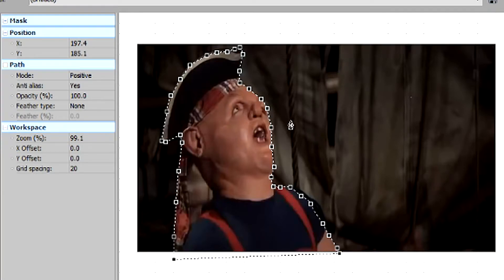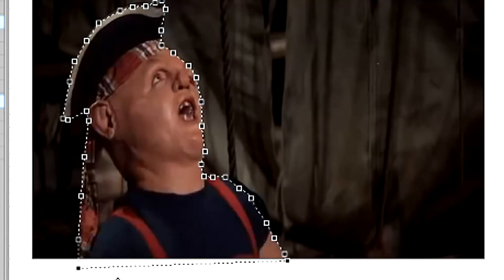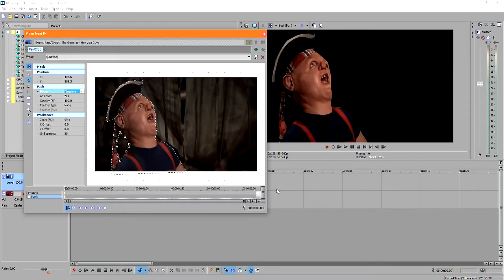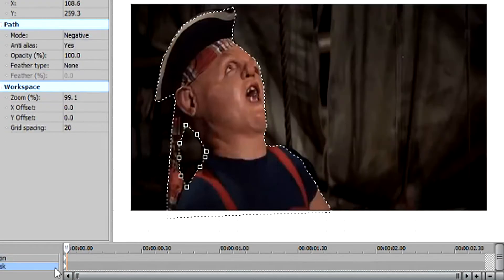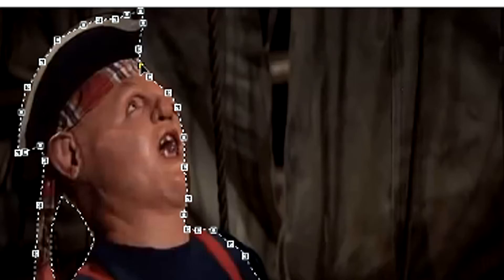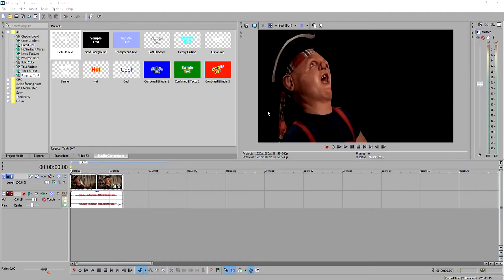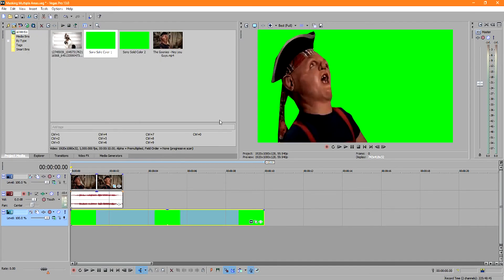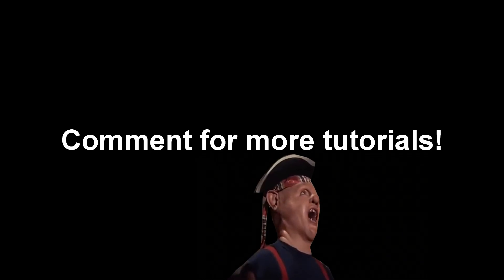Sony Vegas Pro 13 Tutorials | Ep 1 | Masking Multiple Areas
Today, I will be showing you how to mask multiple areas while having different properties on each mask on the same key-frame.